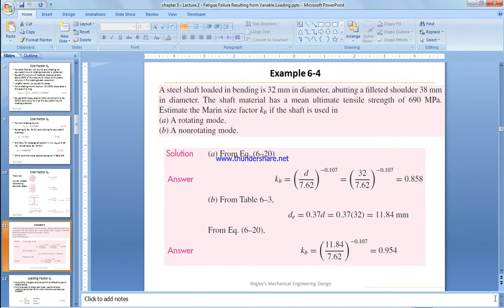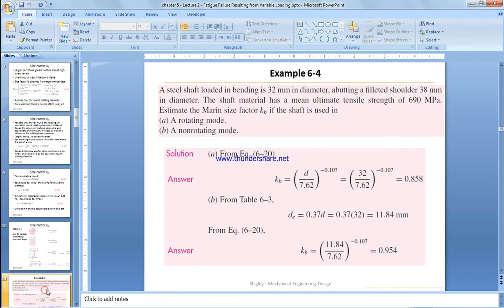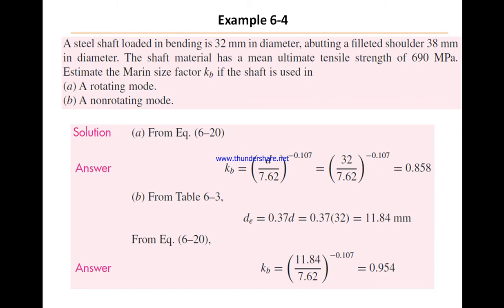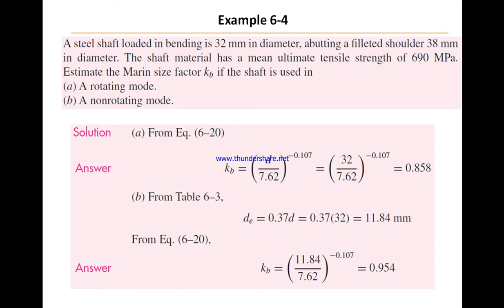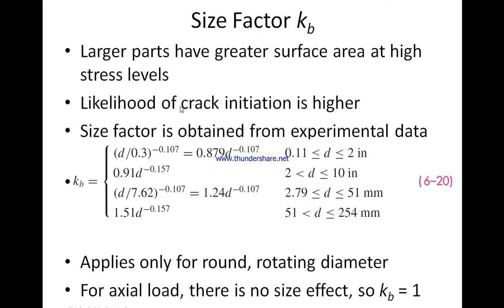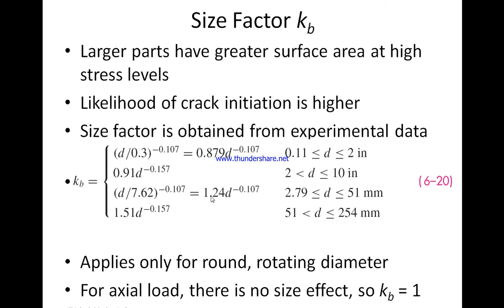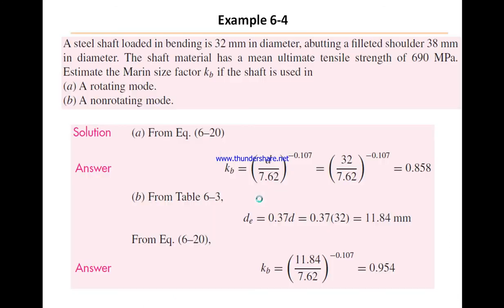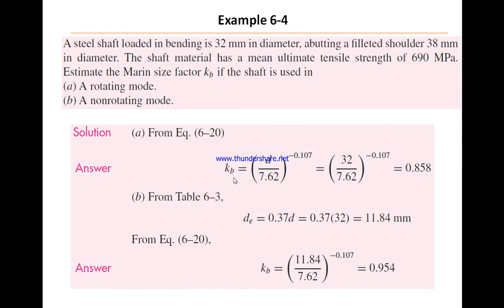Size Marin Factor kb Endurance Limit Modifying Factors Endurance Limit Marin Factors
Larger parts have greater surface area at high stress levels
Likelihood of crack initiation is higher
Size factor is obtained from experimental data with wide scatter
For bending and torsion loads, the trend of the size factor data is given by

Applies only for round, rotating diameter
For axial load, there is no size effect, so kb = 1

Endurance limit S'e is for carefully prepared and tested specimen
If warranted, Se is obtained from testing of actual parts
When testing of actual parts is not practical, a set of Marin factors are used to adjust the endurance limit